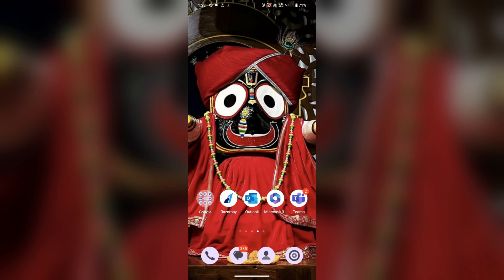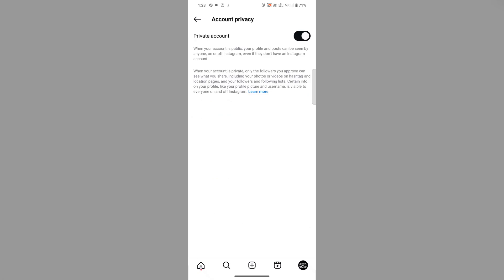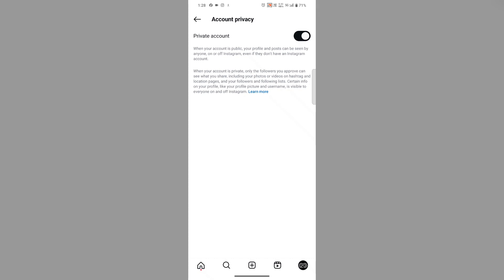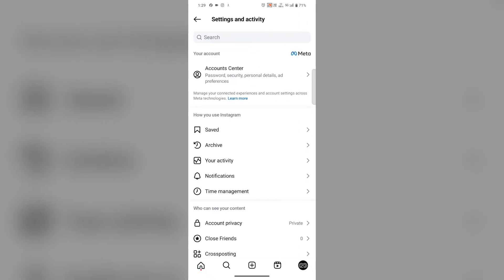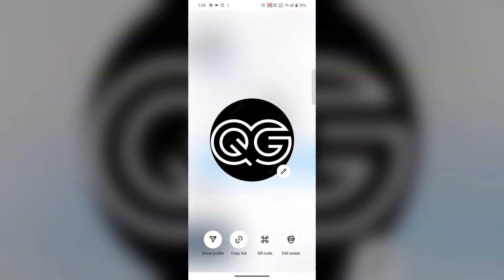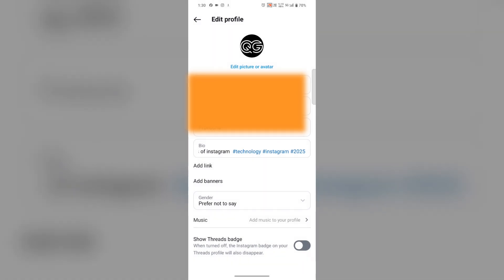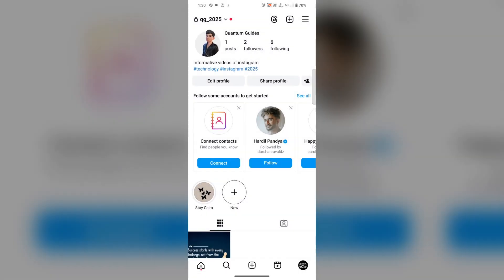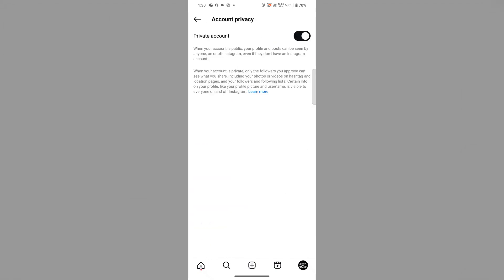How To Not Zoom In On Instagram Profile Picture (2026)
Join Us In This Detailed Tutorial As We Discuss The Steps To Prevent Zooming In On Instagram Profile Pictures . We Will Cover The Latest Updates And Settings That Can Help You Maintain The Original Appearance Of Your Profile Image. This Video Is Perfect For Anyone Seeking To Optimize Their Instagram Profile While Ensuring Their Pictures Remain Clear And Unaltered.